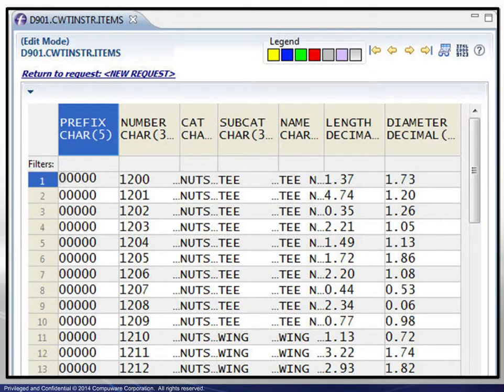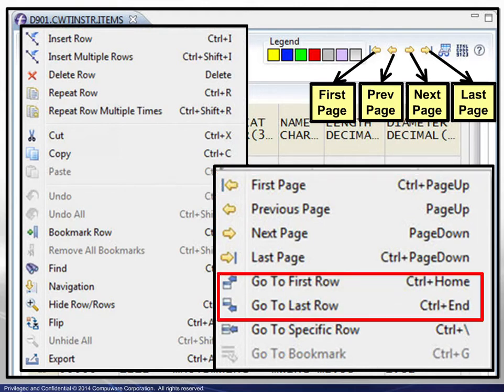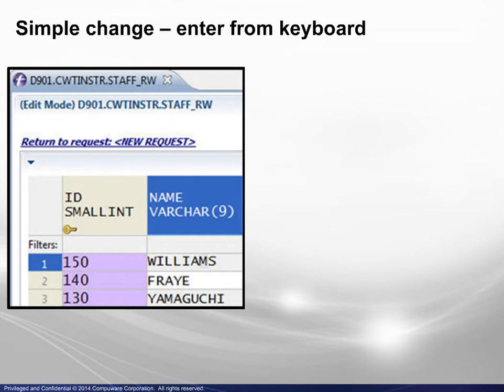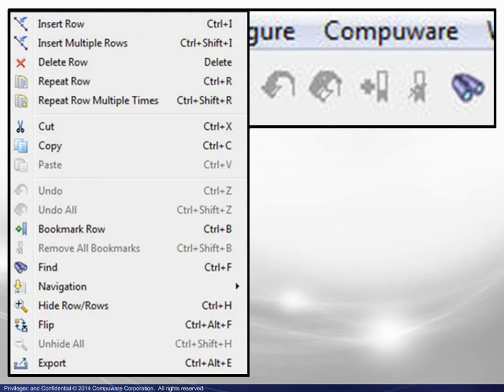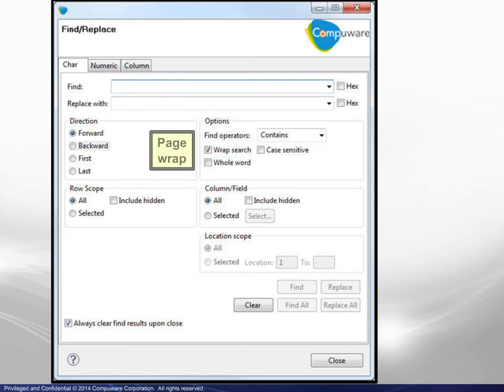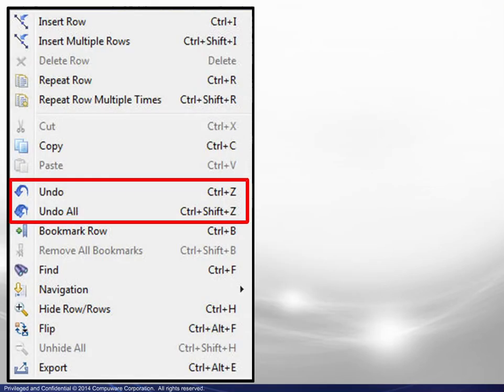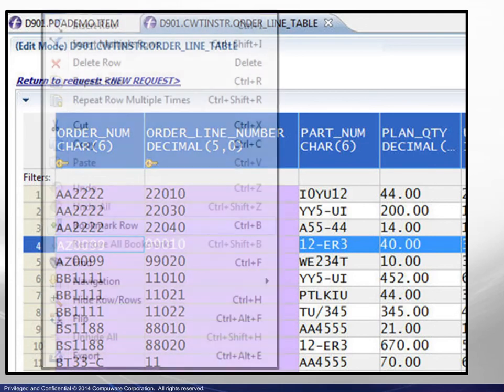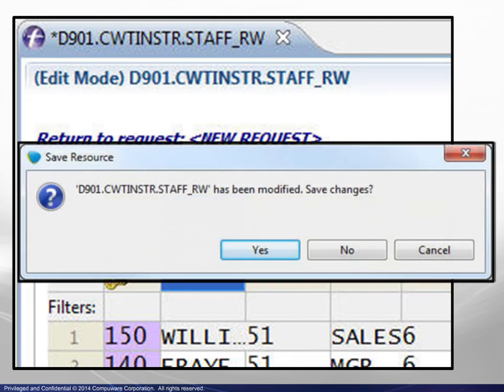BMC Compuware Topaz Workbench - Data Manipulation in File-AID data editor for Db2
Learn about the options for changing data within Db2 tables.